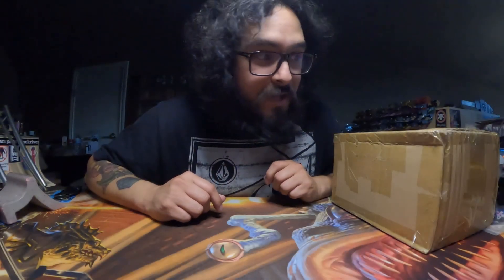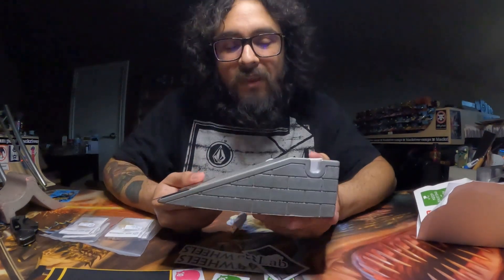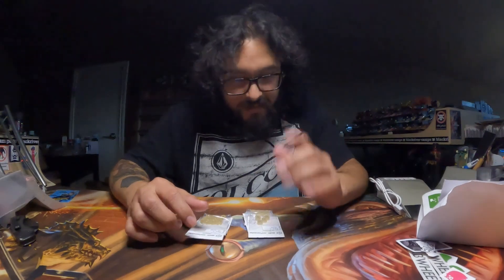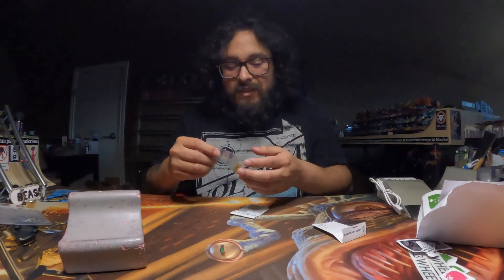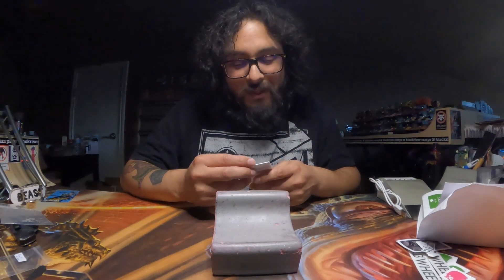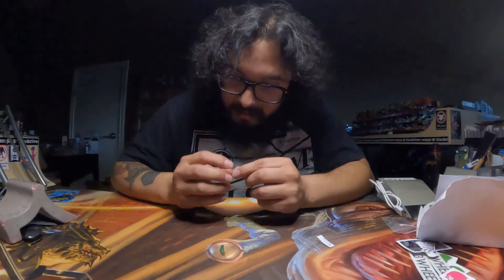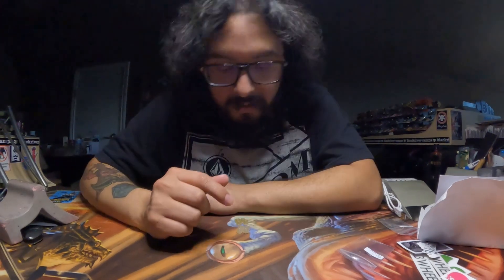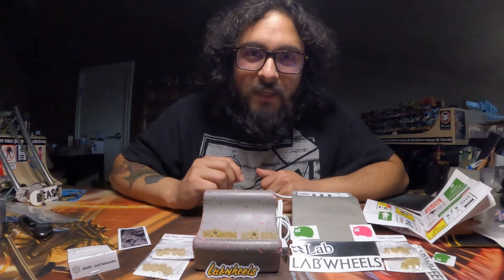Unboxing from Guaiguaichai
When I missed my shot at some of the Raw+ colors Guaiguaichai came through for me. Let's check it out!